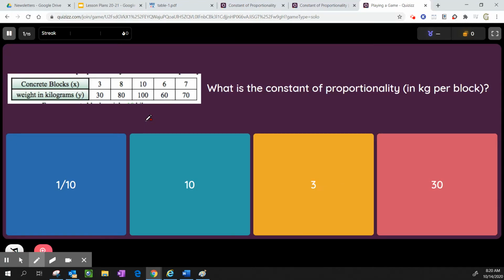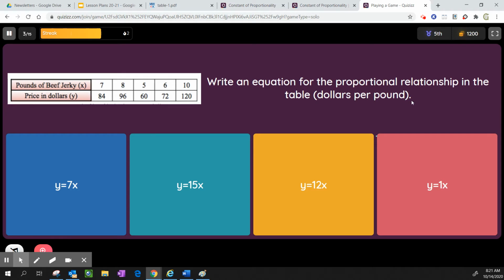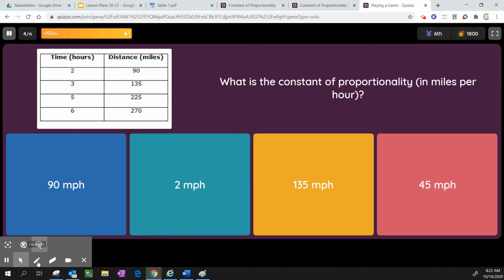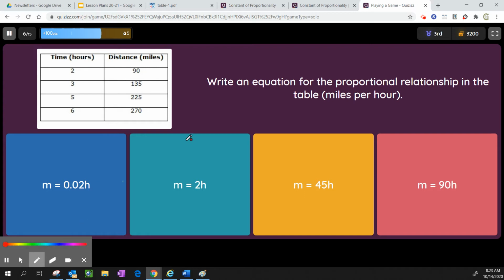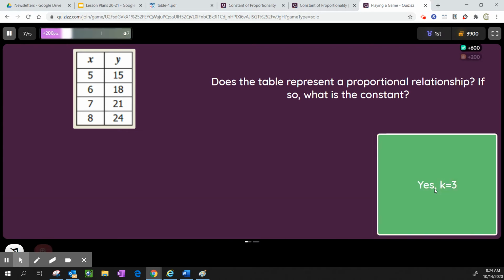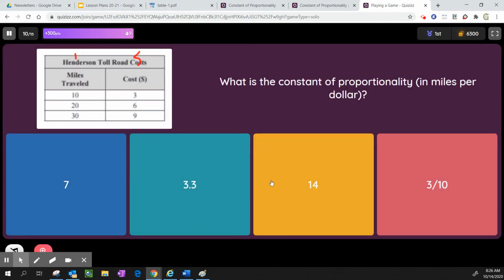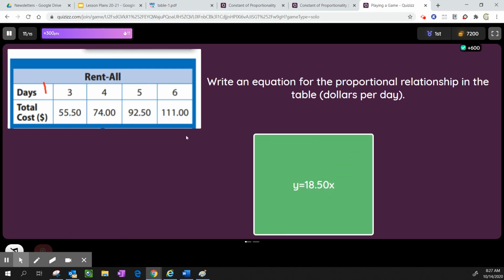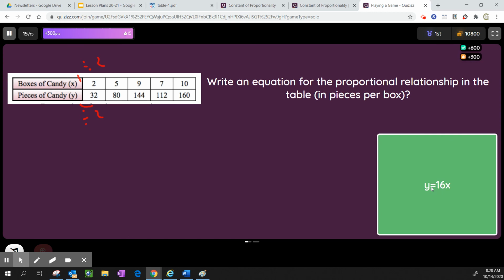C of P Quizzizz Answers